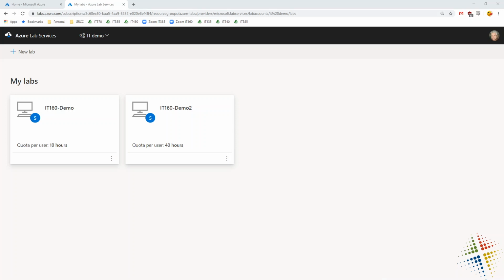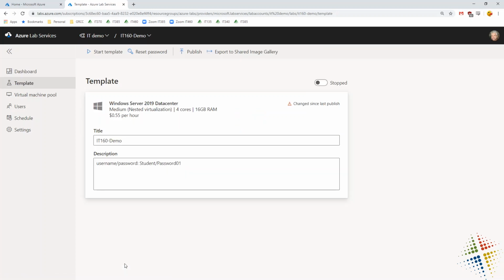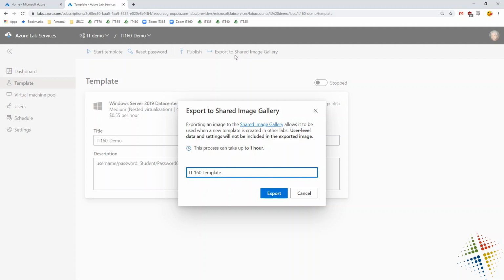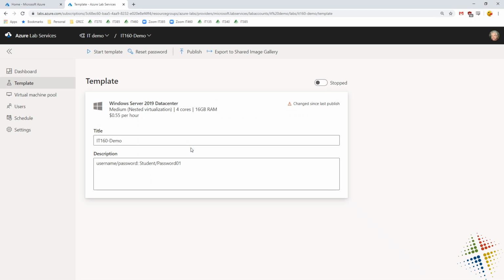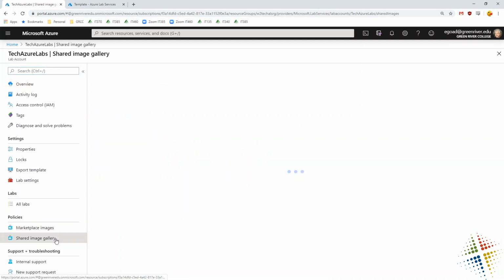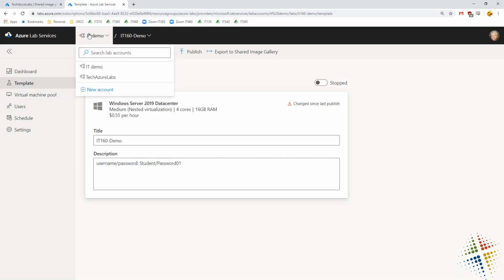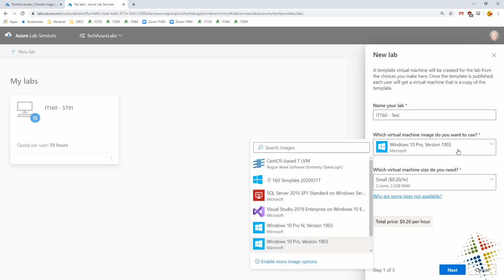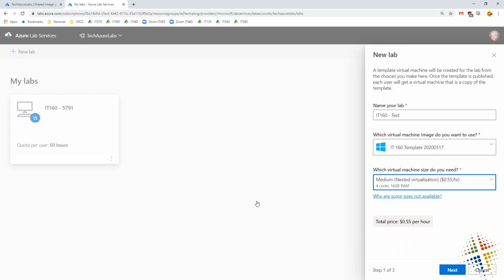Creating a Class using Templates in Azure Lab Services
This video describes how to use the Shared Image Gallery to export Azure Lab Services templates into the Azure Portal. Then, how to use these exported templates to create additional classes with the same image